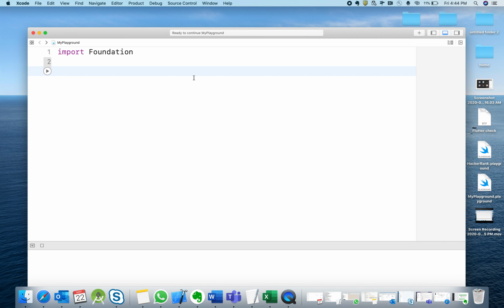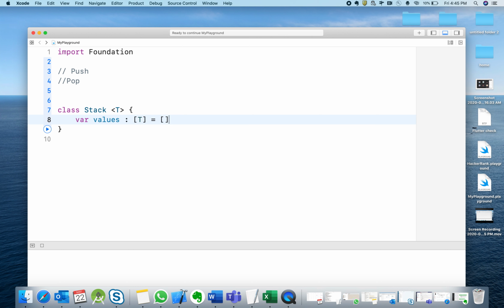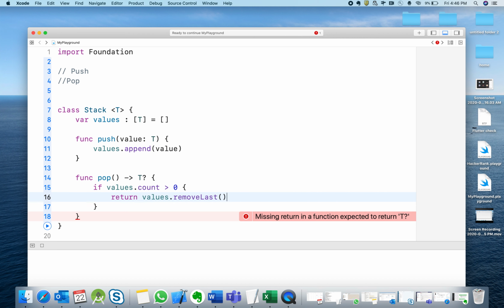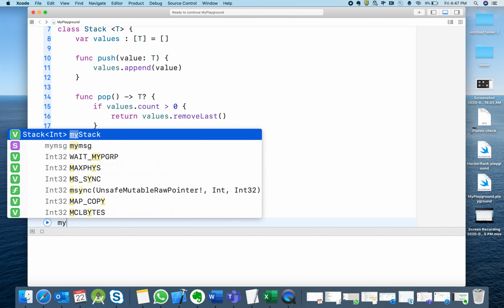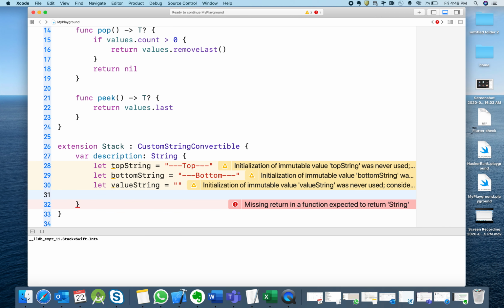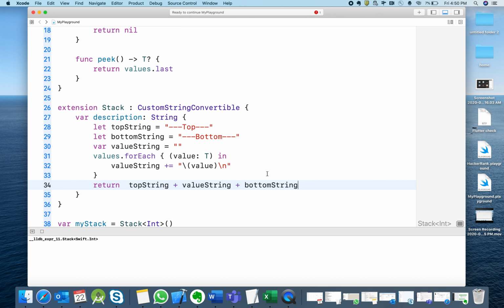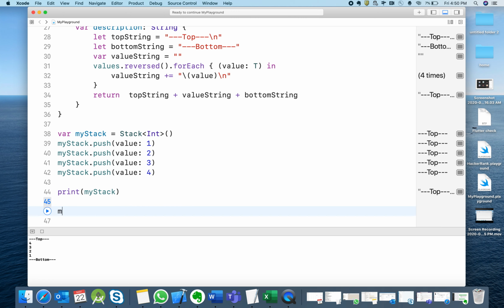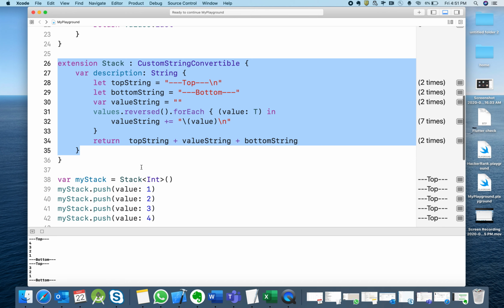Swift - Data structures - Stacks Using Arrays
Tutorial is about implementing stack data structure using array in Swift.
Simplest method of implementing stack data structure is explained.
This is one of the most commonly asked Swift interview questions.